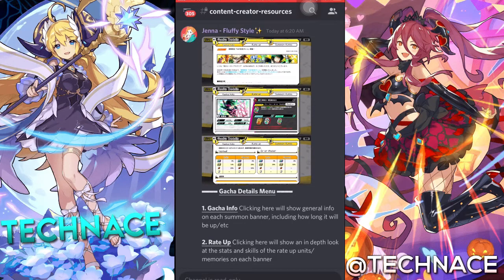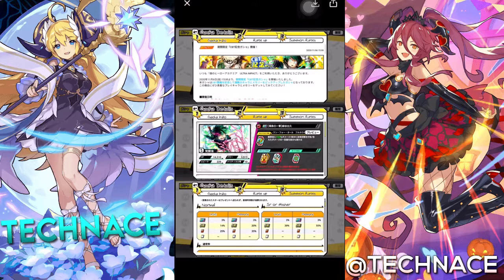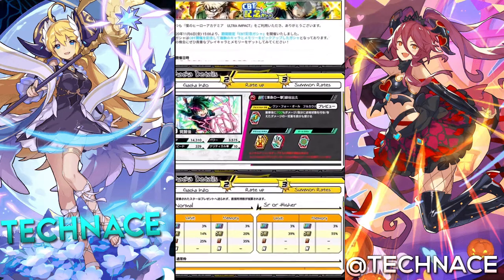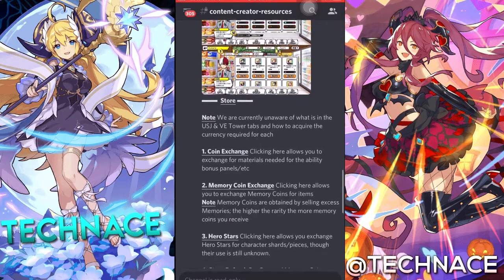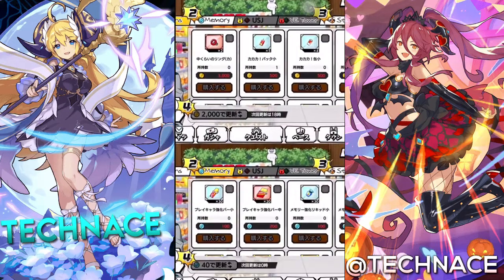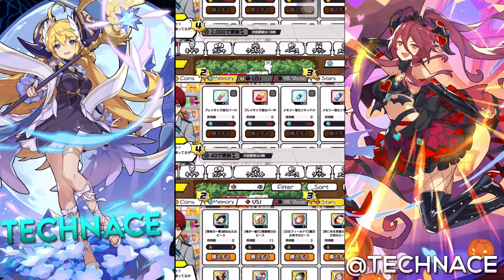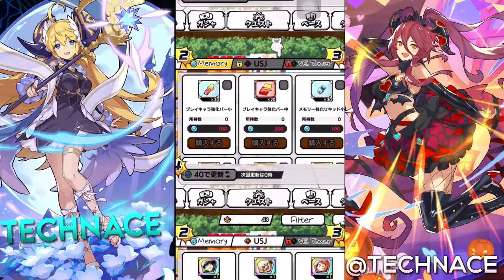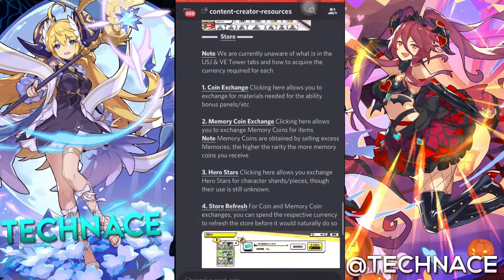MORE PITY GACHA SYSTEM AND STORE INFO! NEW UI TRANSLATIONS ARE HERE! | MHA Ultra Impact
Title: MORE PITY GACHA SYSTEM AND STORE INFO! NEW UI TRANSLATIONS ARE HERE! | MHA Ultra Impact